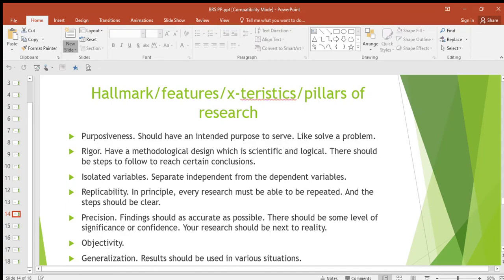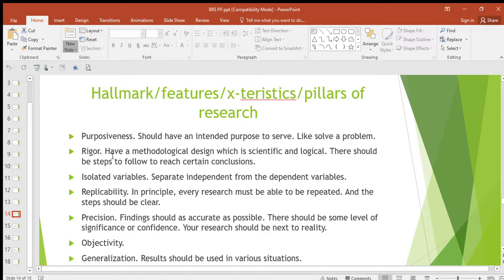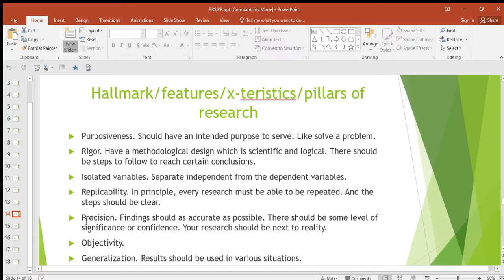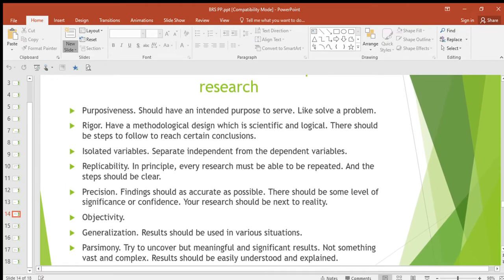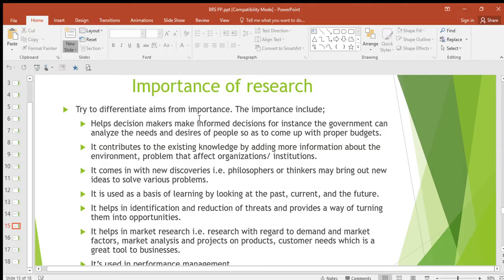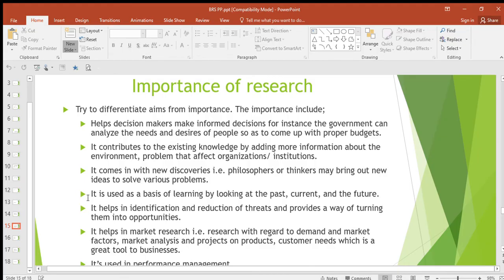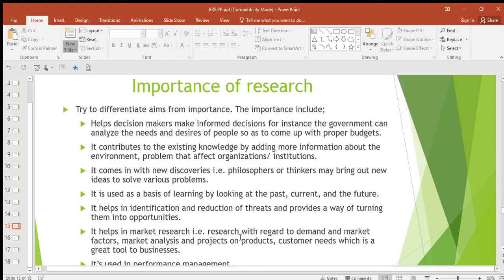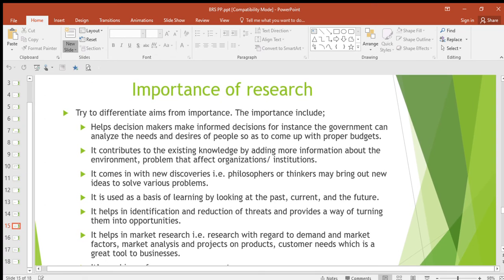Hallmarks/features of research (@NAISHAACADEMY )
pillars of research and importance of research ( @NAISHAACADEMY )